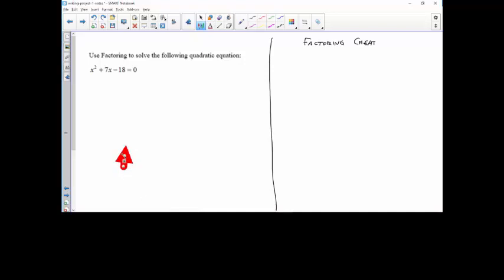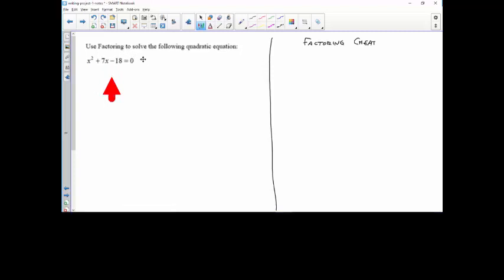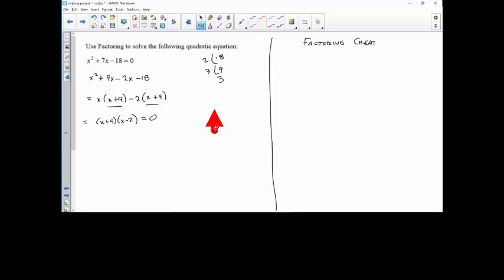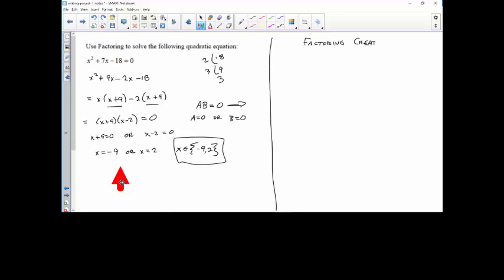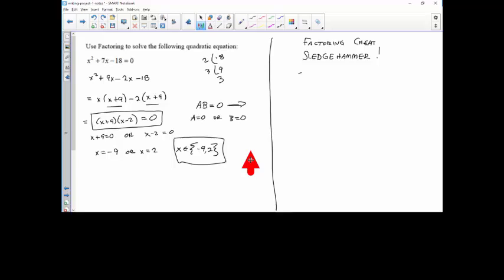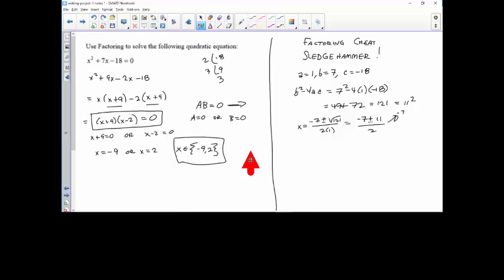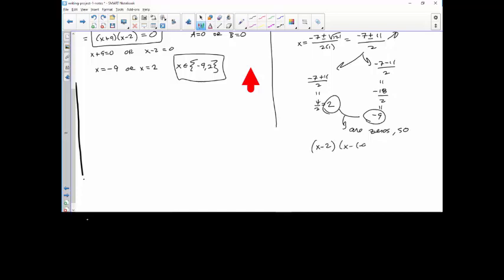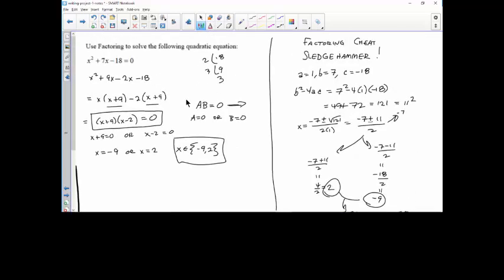05 solve by factoring with a cheat